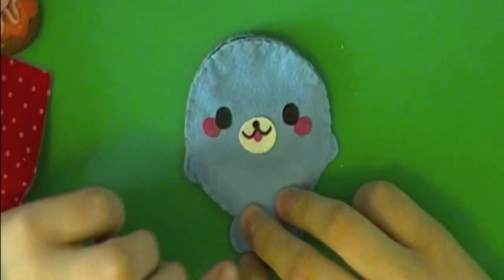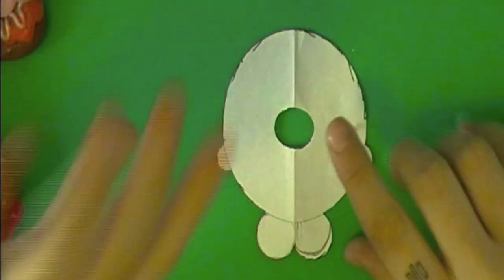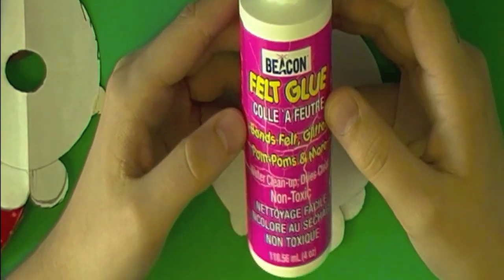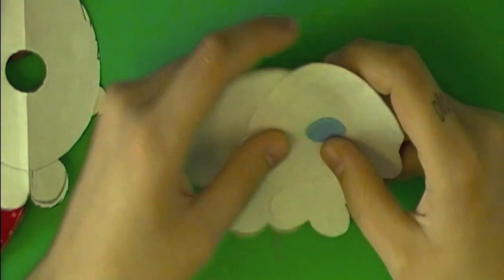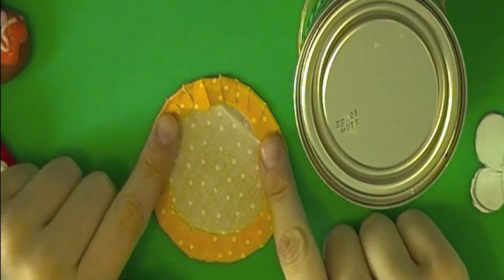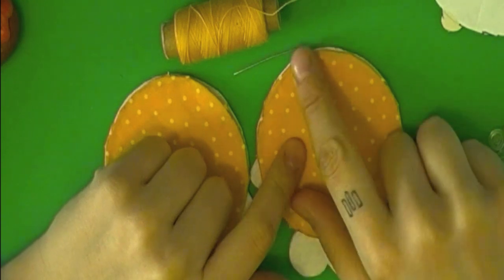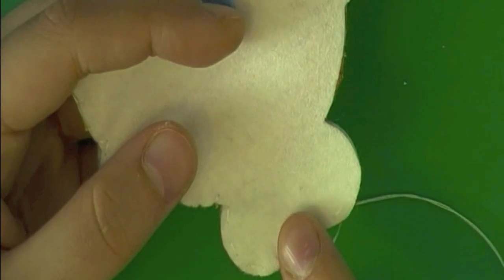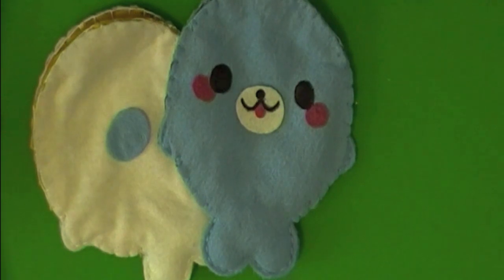Felt Tutorial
❘❘❘❘❘❙❙❙❙❙❚❚❚❚❚OPEN ME❚❚❚❚❚❙❙❙❙❙❘❘❘❘❘

Hey everyone :) This is a demonstration/tutorial of how i do the lining in my pouches and how i sew them :) This was requested by a few people so I hope you like it :)

NOTE: The mamegoma pouch tutorial belongs entirely to RetardedVampireCat. I am not stealing her idea, I'm simply using her tutorial as a demonstration of how I make pouches.